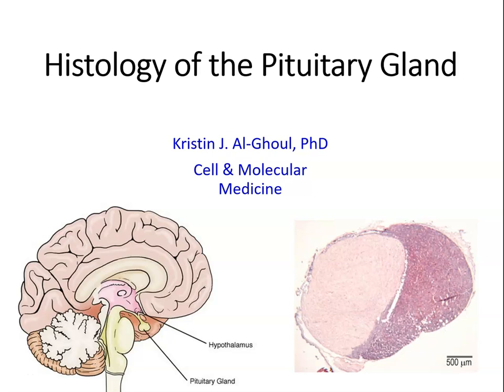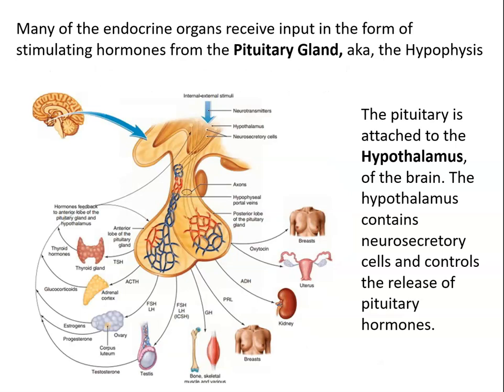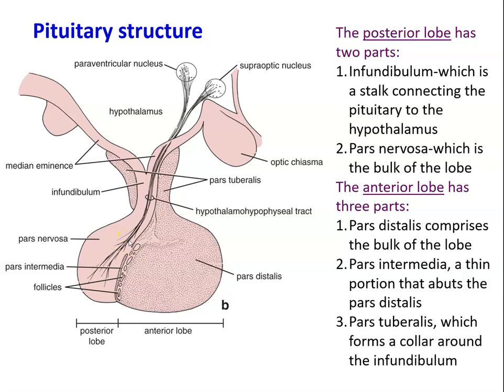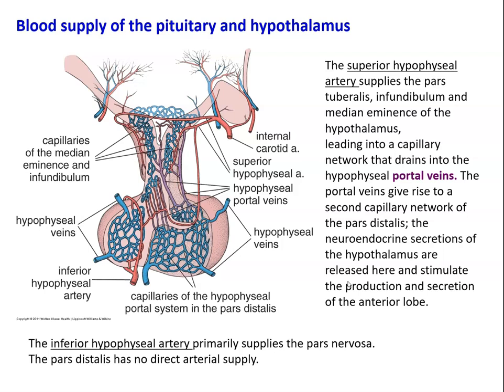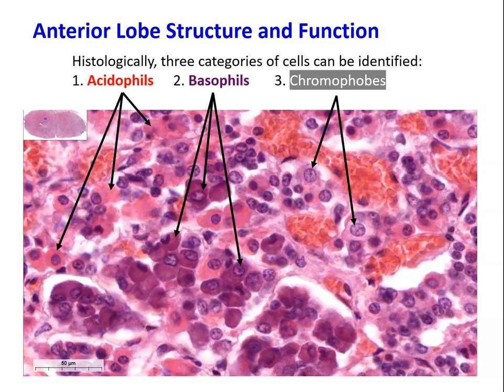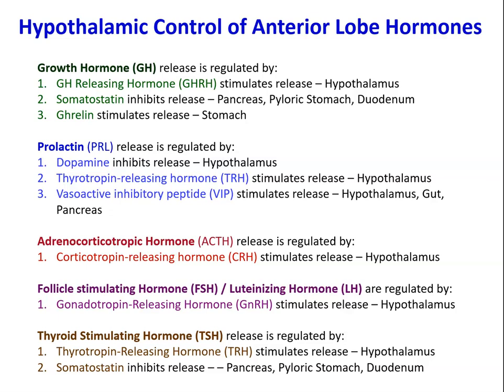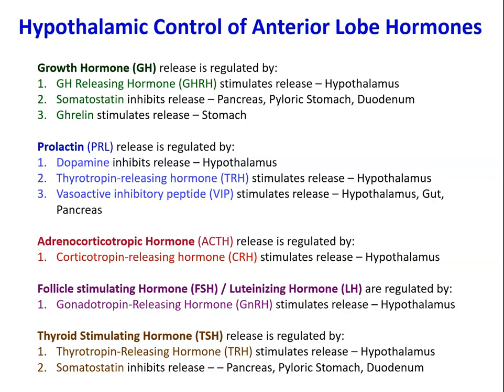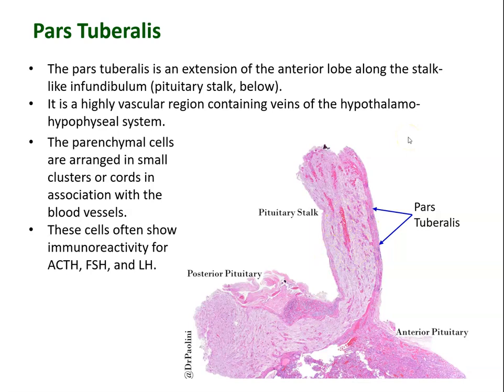HISTO Pituitary Gland, Part 1 of 2 (TO-0277)